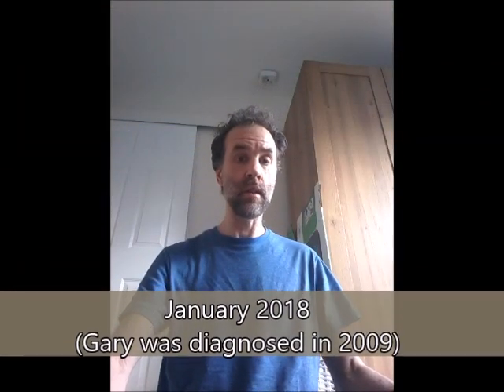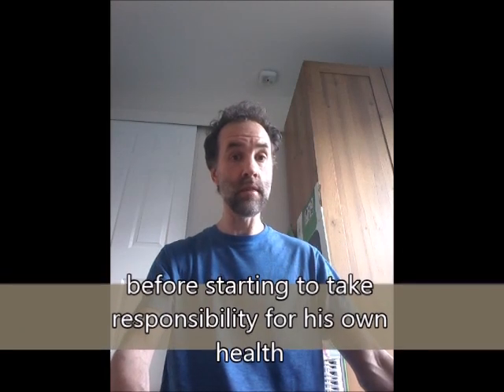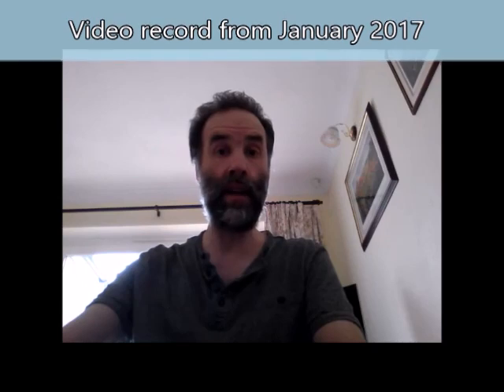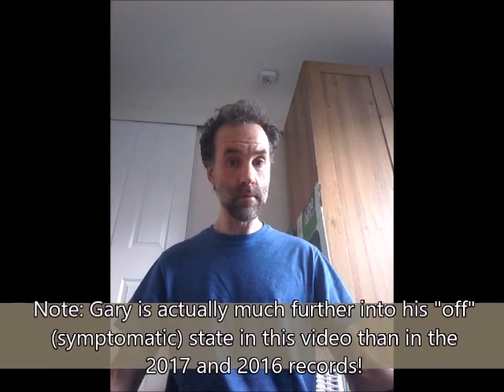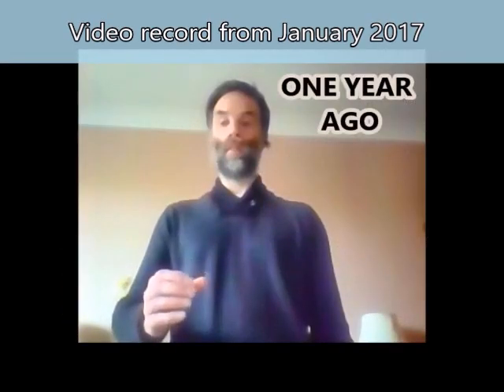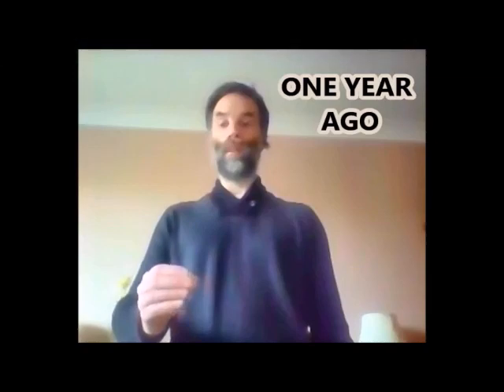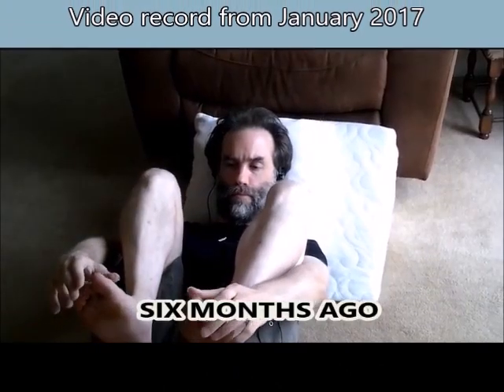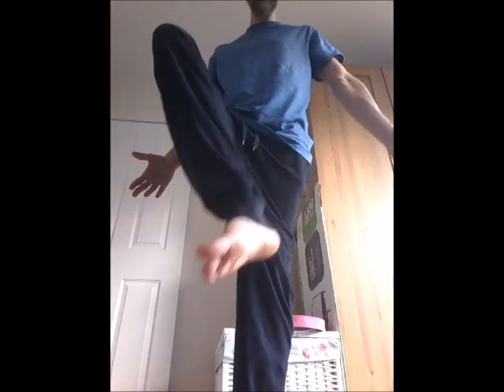Documentary of Progressive Symptom Reduction in Parkinson's Disease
January 2018 update of progress of Gary Sharpe through pragmatic application of "Out-Thinking Parkinson's" research with direct comparisons from video diary entries from previous years.